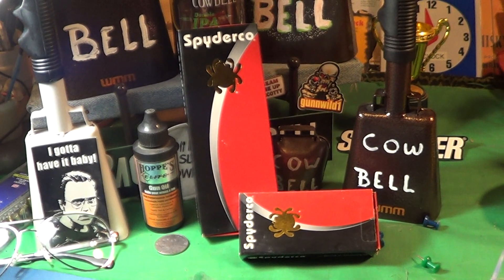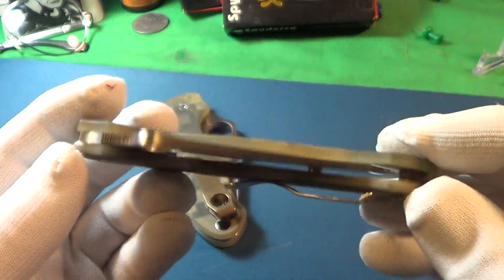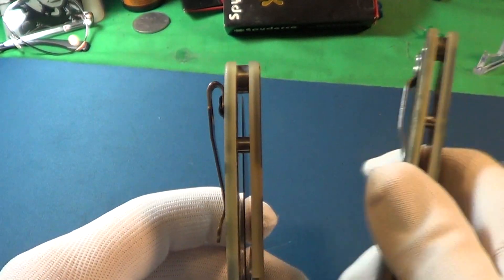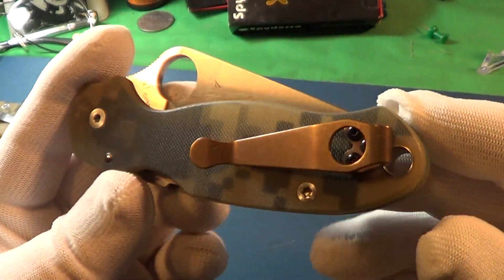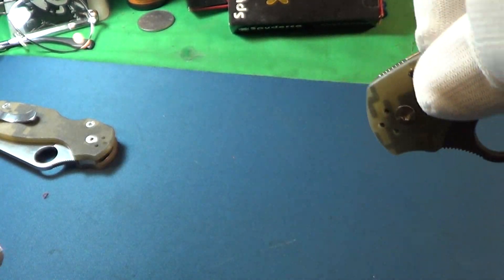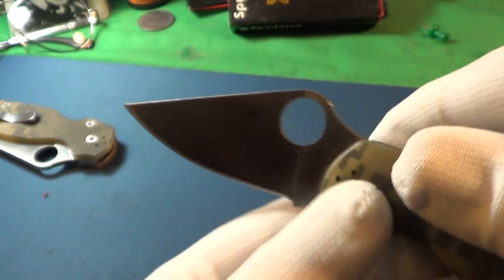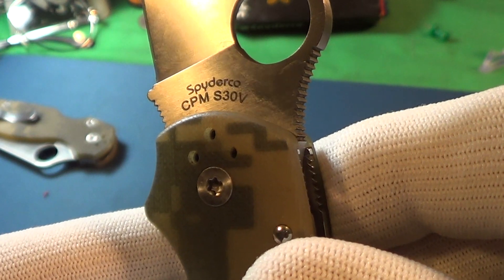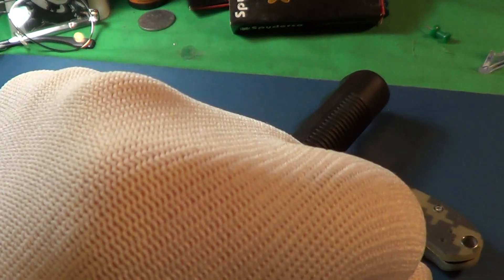Spyderco Para3 New Clip.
Titanium for $20...Nice.